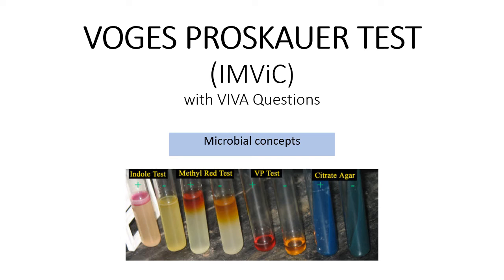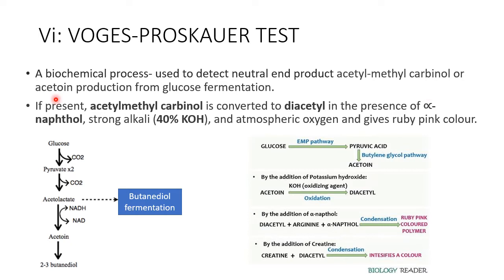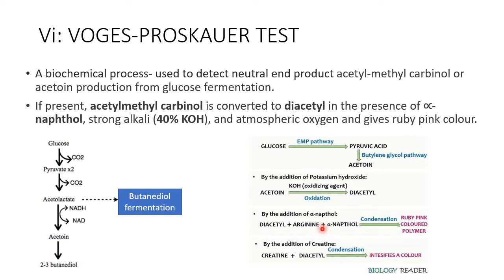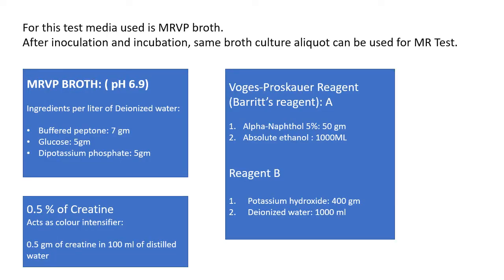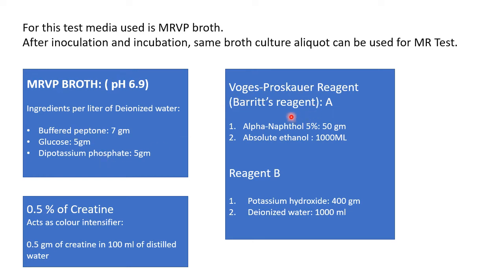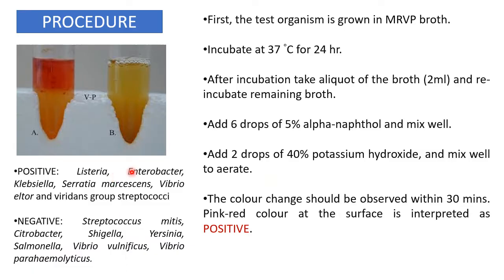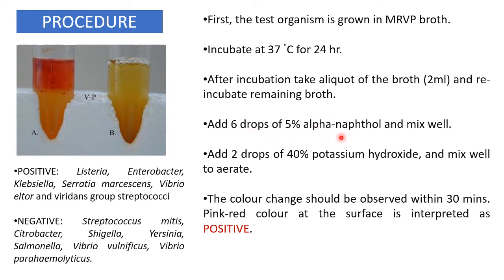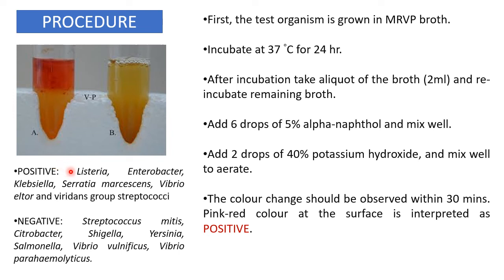IMViC- Voges Proskauer TEST | Biochemical tests | S.Y.B.Sc Microbiology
Enjoy learning!!!